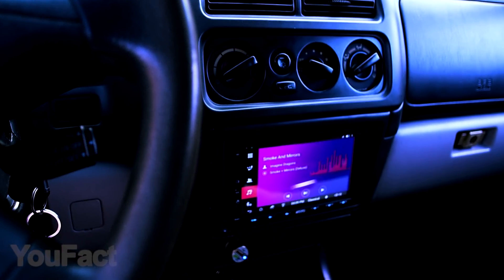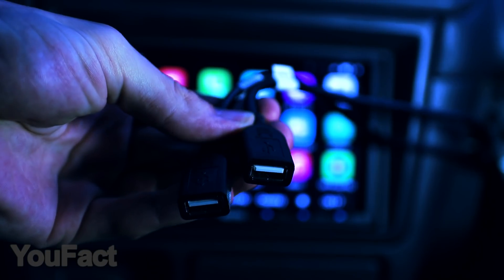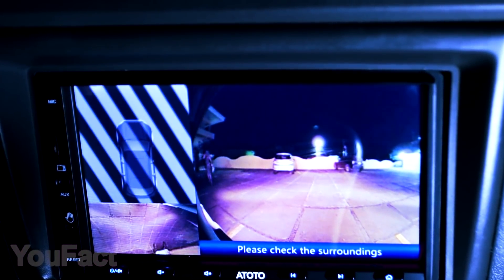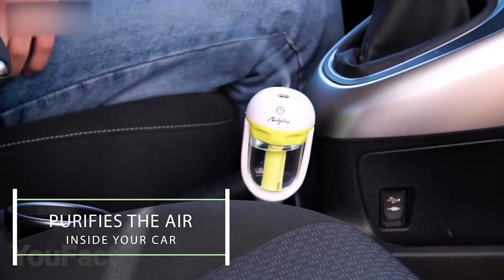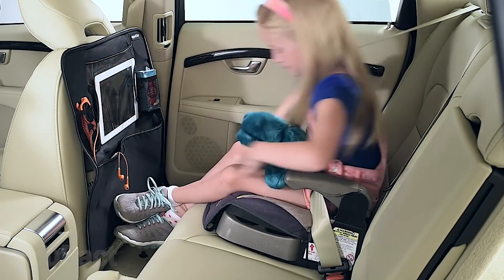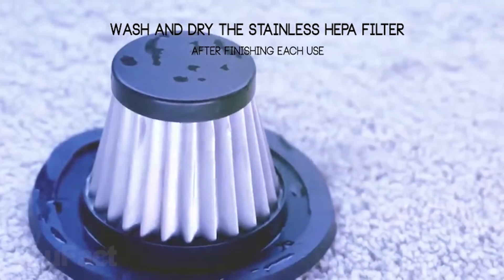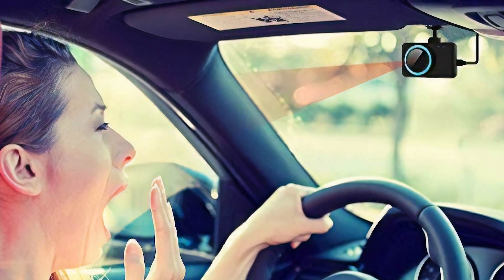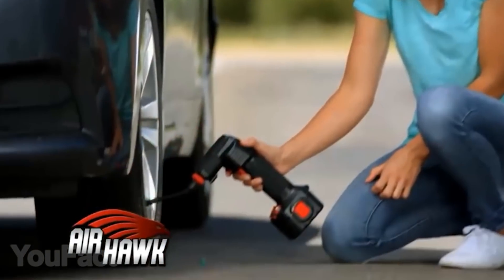10 COOLEST Car Gadgets That Are Worth Buying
In this video, I'm gonna show you 10 cool and practical gadgets for your car!
0:00 ATOTO PRO A6Y2721PRB-G smart car stereo
1:38 ATOTO AC-SC3601 Rearview Parking System
2:37 Phone holder and charger
3:22 Mini air humidifier aroma diffuser
3:53 Car Air Ionizer
4:21 Car Seat Organizer
4:59 Car Vacuum Cleaner High Power
5:43 Gilmour Foamaster
6:23 Driving warning device
7:03 Automatic cordless tire inflator